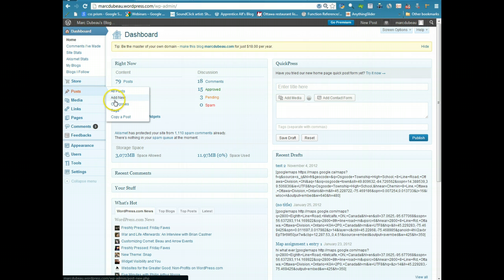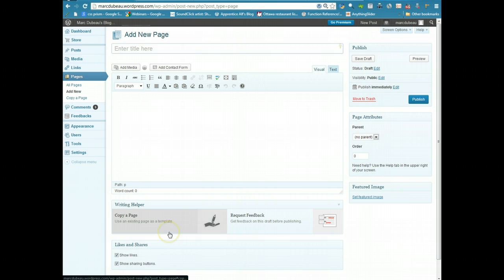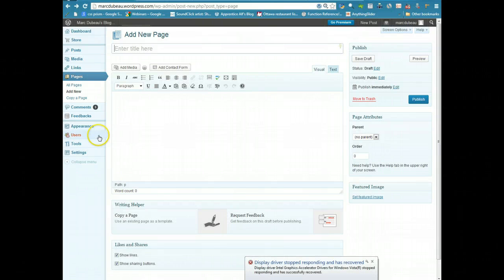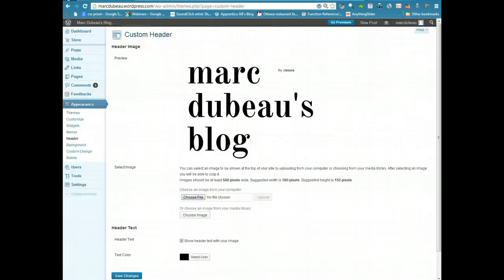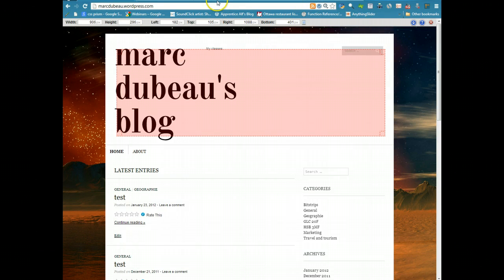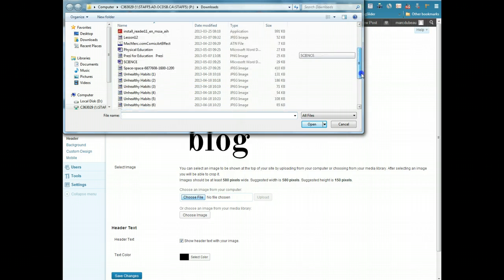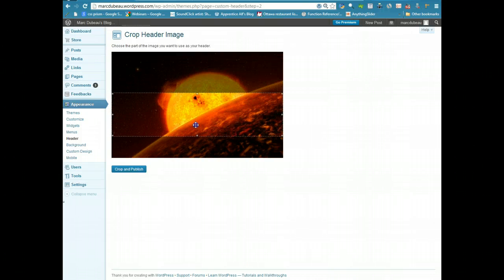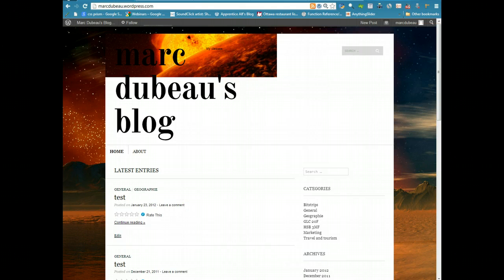How to customize header in Wordpress.com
How to customize header in wordpress.com.   Learn how to find and customize header to make the basic changes necessary to your wordpress website